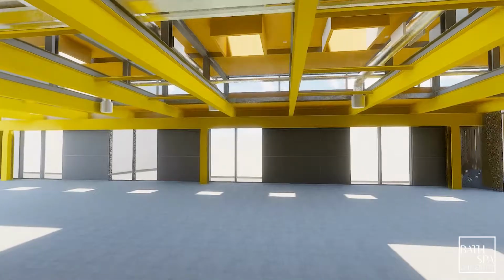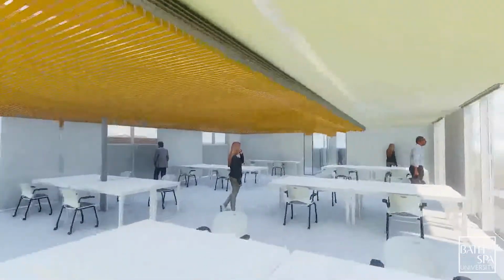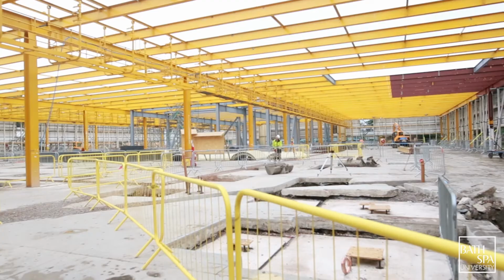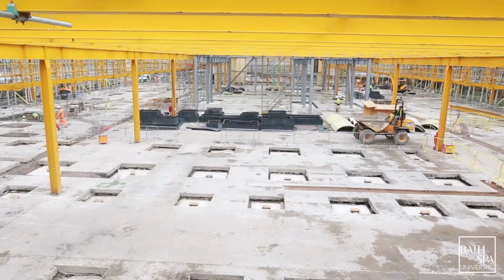New Locksbrook Campus for Bath Spa University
We're transforming the former Herman Miller factory into a fantastic new campus for Bath School of Art and Design. Here's an update on our progress.